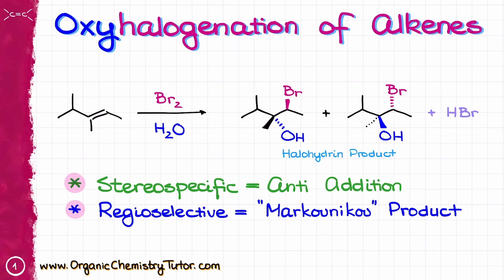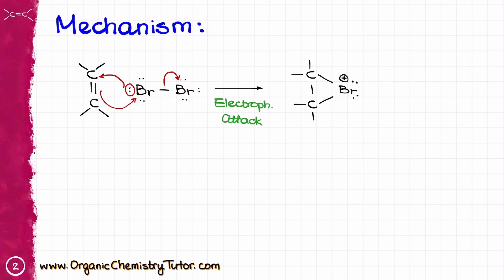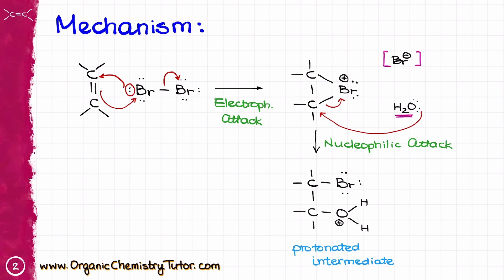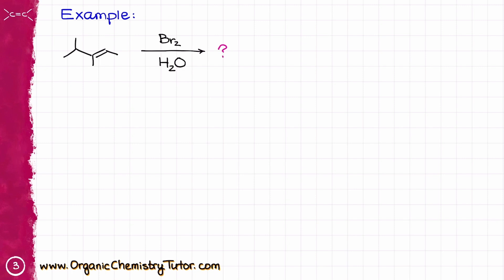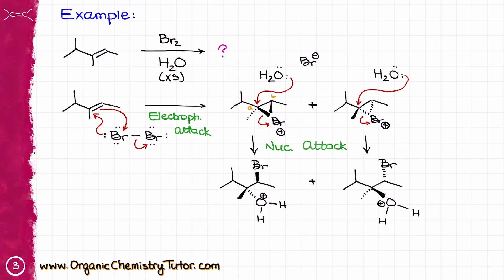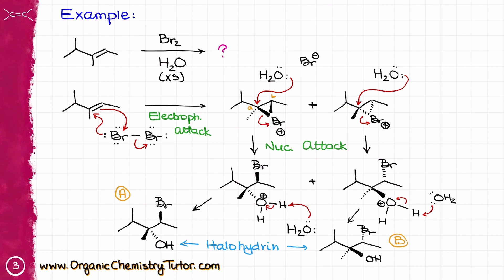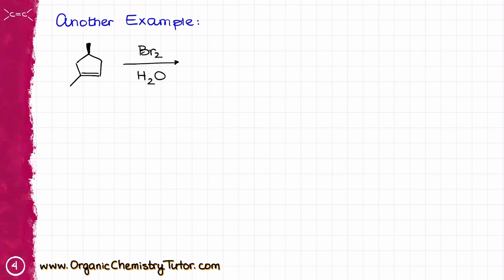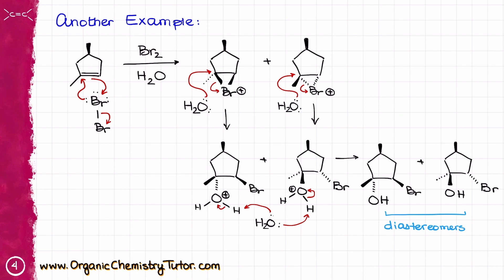Oxyhalogenation of Alkenes | Synthesis of Halohydrins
Oxyhalogenation of alkenes is a useful synthetic procedure that allows us to easily convert alkenes into halohydrins--molecules containing an -OH and -X functional groups on the vicinal carbons.

00:00 What is the oxyhalogenation of alkenes
00:36 Mechanism
04:18 Example 1
08:51 Example 2